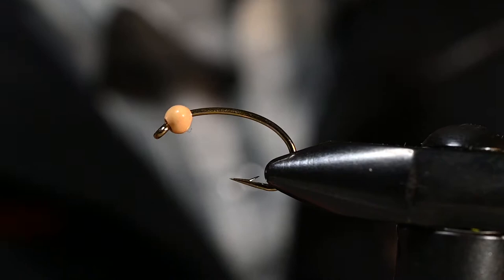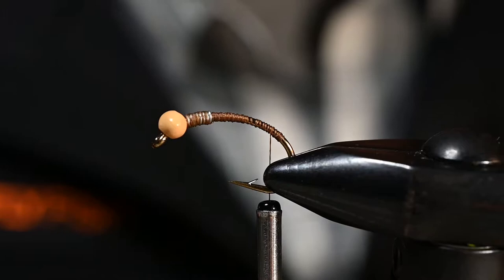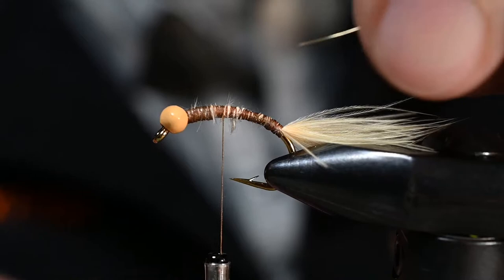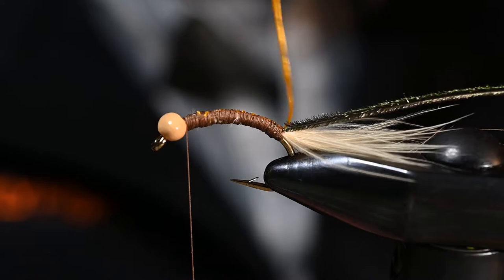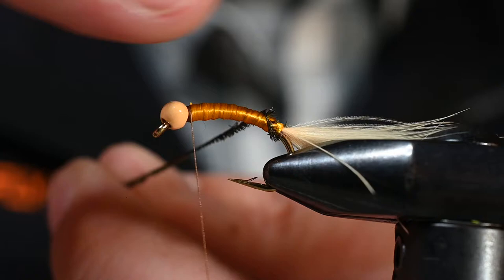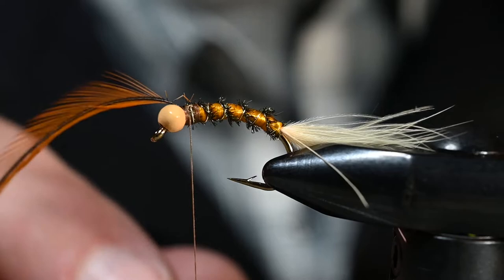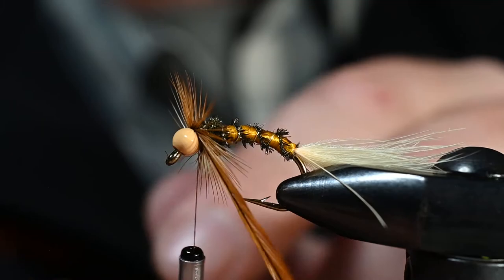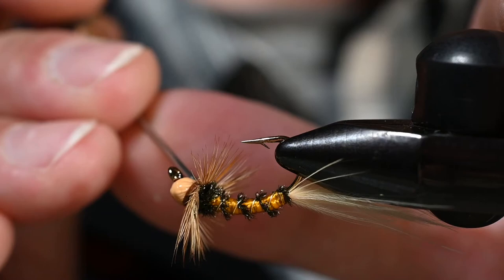Peach Pie Nymph- Fly Tying Tutorial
Learn how to tie an effective nymph that will catch standard trout species as well as sea run cutthroat. Heavy enough to get in the zone and with the triggers fish can't resist. Please enjoy and tie some Peach Pie to satisfy your fish catching hunger.

Material List:
Hook: Core 1120 size #6
Thread: UniThread 6/0 Camel
Bead: Spawn Football Bead 5.5mm Peach
Weighted Wire: Non Lead .015
Tail: Spawn Southern Fl. Peach Marabou
Abdomen: Uni-Floss Pumpkin
Segmentation: Peacock Herls from Eyed Stick
Rib: Ultra Wire Gold Small
Thorax: 3 Peacock Herls from Eyed Stick
Collar: Saddle Hackle Brown
Cement: Loon Hard Head Clear